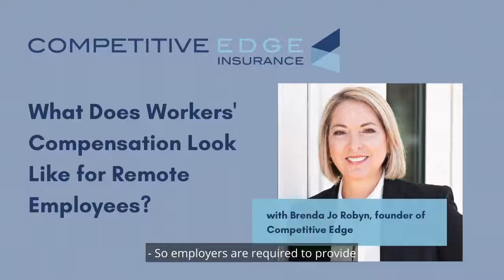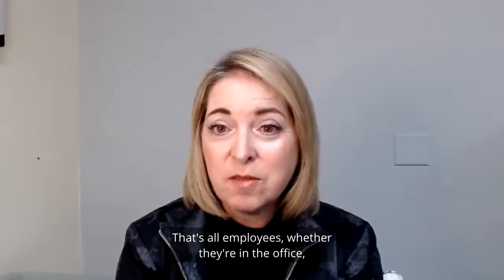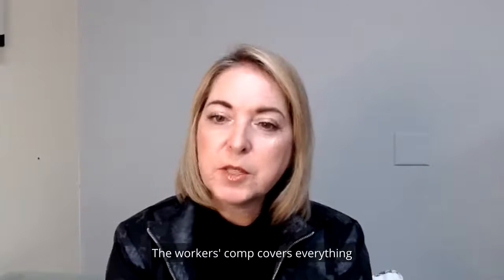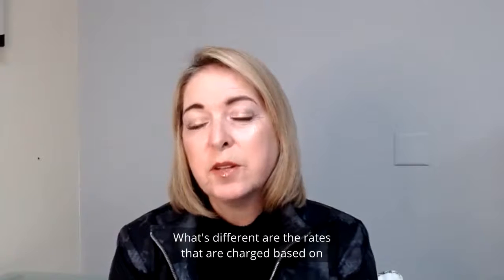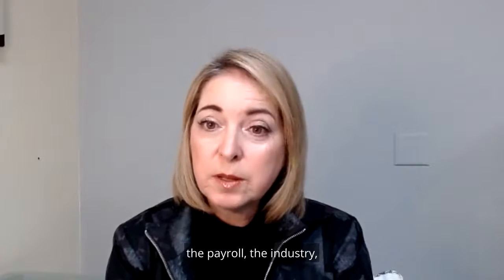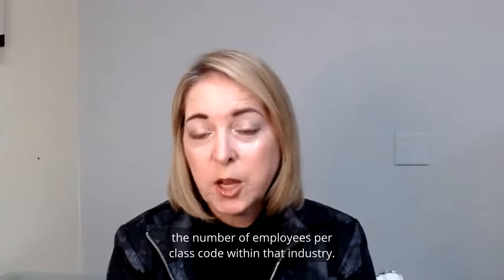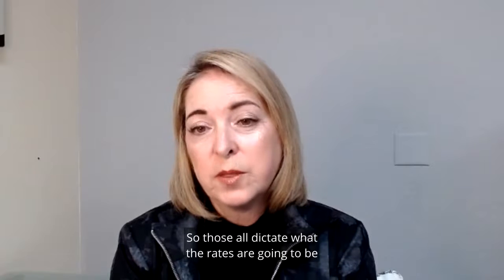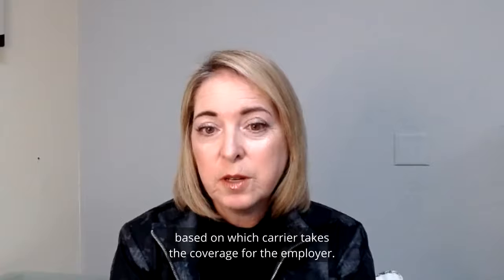What Does Workers' Comp Look Like for Remote Employees?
Due to the COVID-19 pandemic, remote work is more common than ever, but how does workers’ compensation work for remote employees? How can an injury be proved when the individual is not in a corporate setting? What does workers' comp look like for remote employees, and what does it cover?

Employers are required to provide workers' comp for all employees, whether they're in the office, out in the field, or in their homes working.

But what does it cover? “Workers' comp covers everything the same across all policies and all carriers,” says Brenda Jo. “What's different are the rates that are charged based on the payroll, the industry, and the number of employees per class code within that industry.”

All of these elements dictate the rates based on which carrier takes the coverage for the employer.

“It's been a really difficult thing for employers to make sure that all of their employees are set up ergonomically for remote work,” says Brenda Jo.

Some employers have hired ergonomic consultants who help remote employees set up their workplace correctly, in an attempt to avoid workers’ compensation claims.

Things get tricky when it comes to a claim made at an individual’s house or a local cafe, for example.

Let’s say a remote employee is working at a Starbucks when they slip, fall, and get injured. Brenda Jo tells us it's going to be hard to see where that claim will fall.

“There'll be a lot more investigation depending on how severe the injury really ends up being,” says Brenda Jo. “You can make that claim [as a remote employee], valid or not. Then it's up to the carrier to decide whether the claim is valid through their inspections, investigations, as well as doctor's reports, etc.” In some cases, it might include an applicant attorney getting involved.